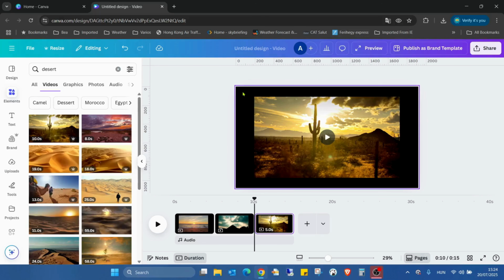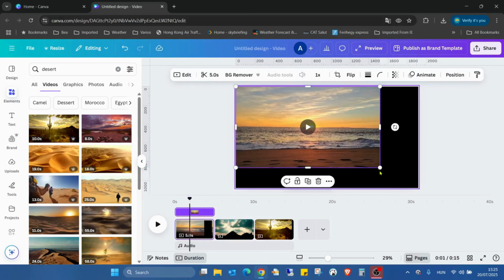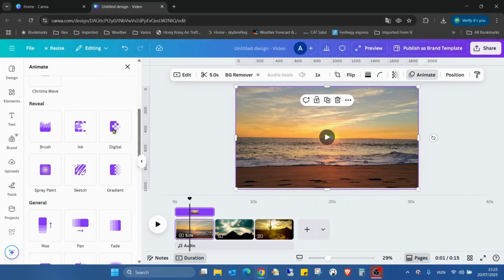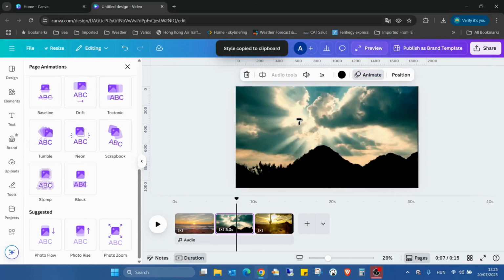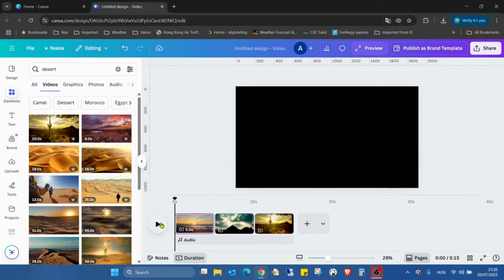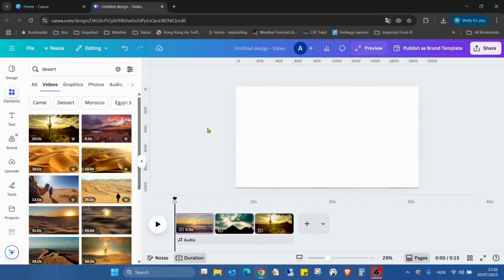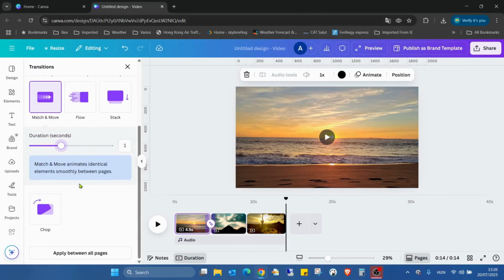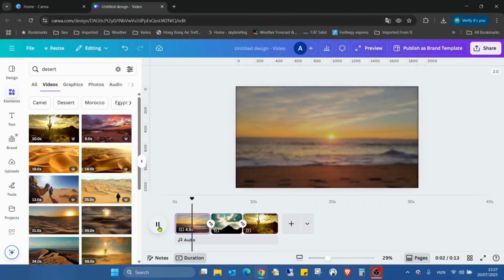How to Create Blur Transition in Canva - Easy Tutorial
Happy designing! 🎨🚀